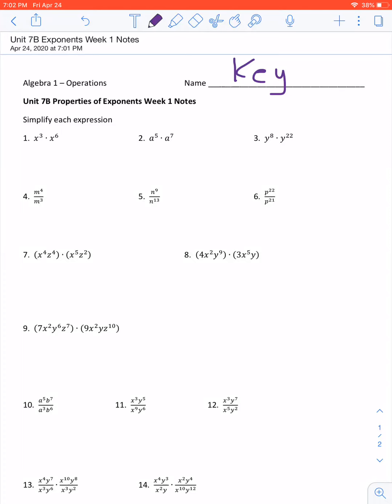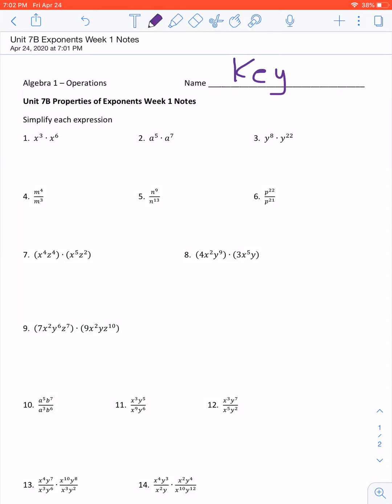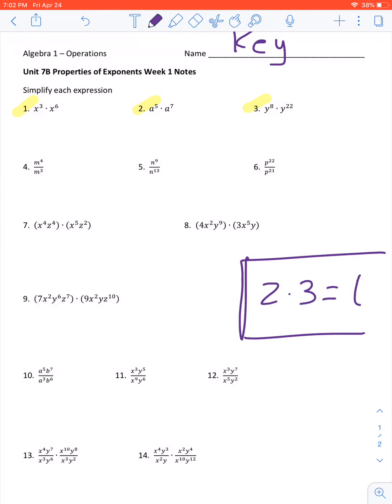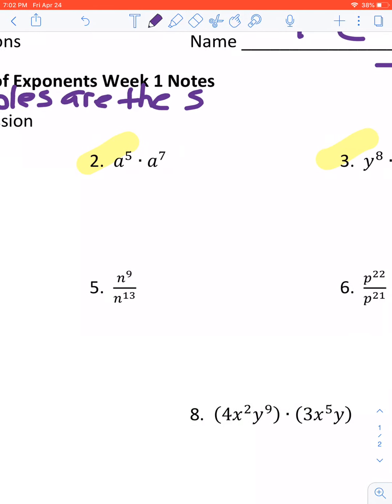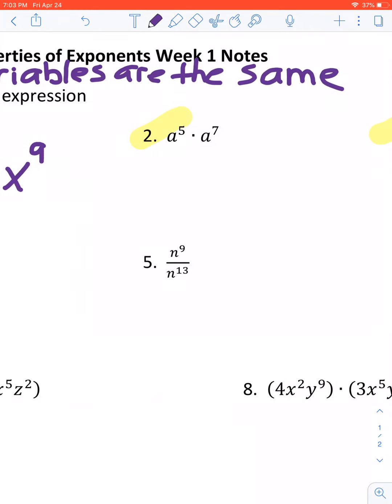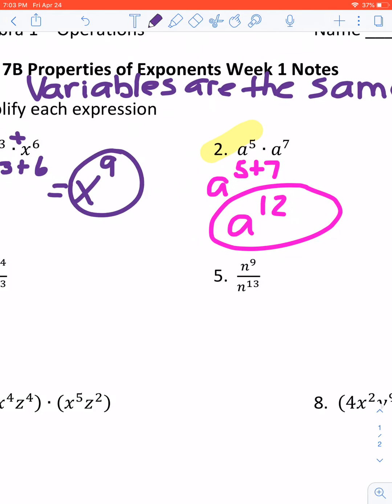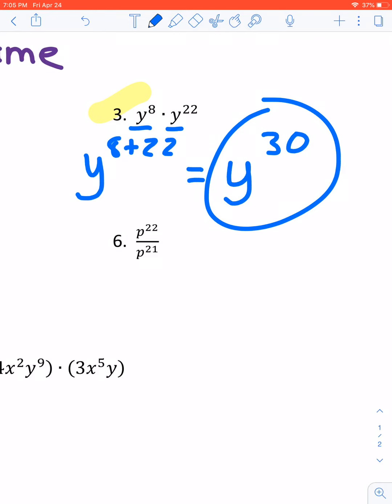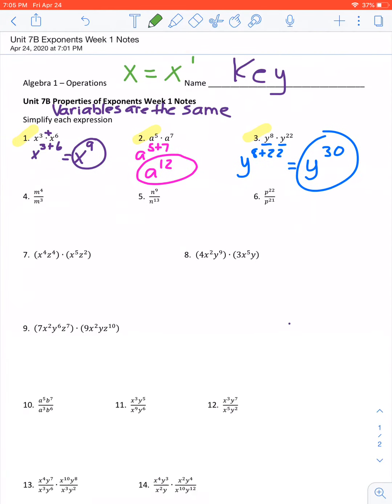Algebra 1 Retake 4/27/2020 Exponent Rules - Product Property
Introduction to Exponent Rules - Product Propertt